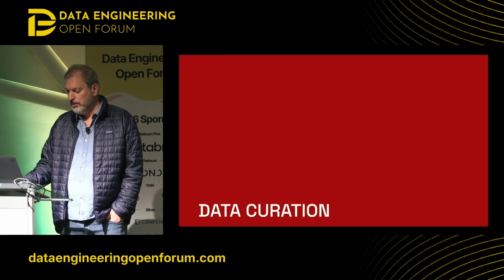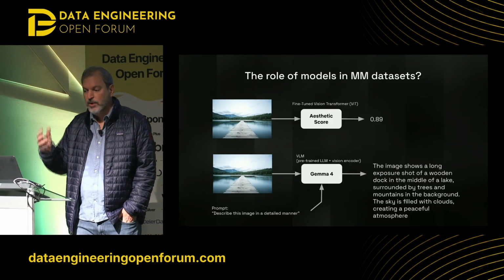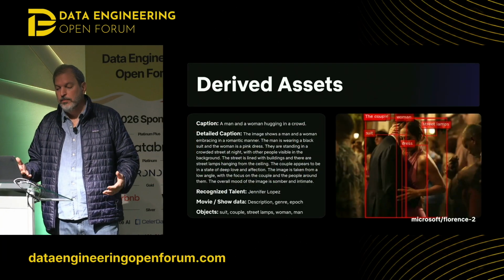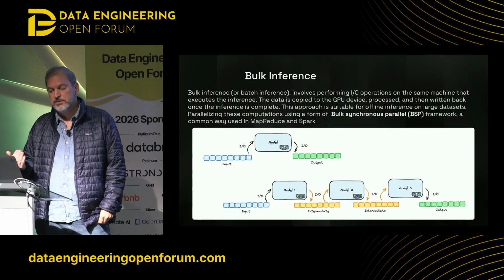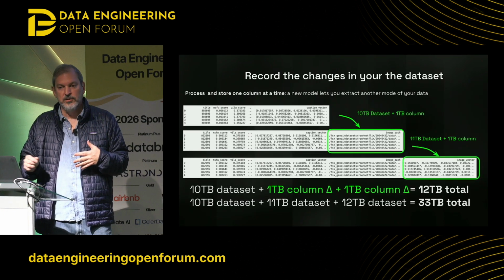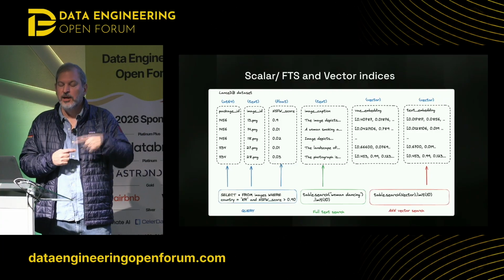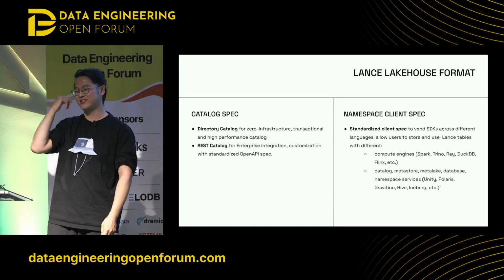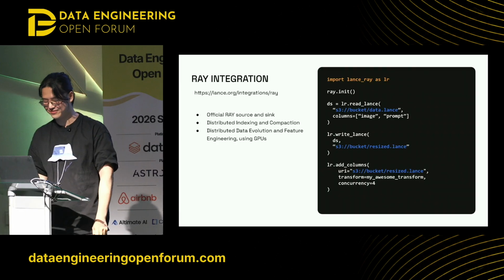Powering Netflix's Multimodal Feature Engineering at Scale - DEOF 2026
Data Engineering Open Forum 2026
Session Title: Powering Netflix's Multimodal Feature Engineering at Scale
Speakers: Pablo Delgado, Machine Learning Engineer at Netflix, and Jack Ye, Software Engineer at LanceDB

About this talk:
As multimodal models mature, the challenge increasingly shifts from model architecture to feature engineering and dataset construction at scale. In this talk, we’ll share how Netflix builds and curates multimodal features across large video and image corpora, with LanceDB serving as the core storage and query layer for multimodal data.

We’ll briefly cover how Ray powers distributed ingestion, filtering, and large-scale batch inference across hundreds of GPUs, enabling the application of modern vision-language models to extract rich multimodal embeddings from video and image data. These embeddings capture both low-level visual signals and higher-level semantic context, forming the foundation for downstream tasks such as search, retrieval, and dataset curation.

We’ll examine how multimodal feature extraction enables semantic search, filtering, and exploration over large video collections, supporting queries expressed as natural language, images, or combinations of both. We’ll discuss how extracted features encode attributes such as scene composition, lighting, mood, and subject matter, enabling practical use cases like content filtering and targeted dataset selection in addition to semantic retrieval.

Finally, we’ll dive into how LanceDB's multimodal lakehouse serves as the high-performance storage and query layer for these features, enabling sub-second search over hundreds of terabytes of data, along with efficient sampling and diversity-aware dataset refinement across the data curation lifecycle. Built on the Lance columnar file format, this architecture is optimized for storing and querying large-scale multimodal embeddings and metadata efficiently. By treating multimodal features as first-class data assets, LanceDB enables scalable retrieval, dataset analysis, and production workflows that support continuous improvement of high-quality training data for text-to-image and video-to-text research.

About Data Engineering Open Forum (DEOF):
Data Engineering Open Forum is a world-class community conference for data practitioners and leaders, organized by Data Engineer Things (DET).